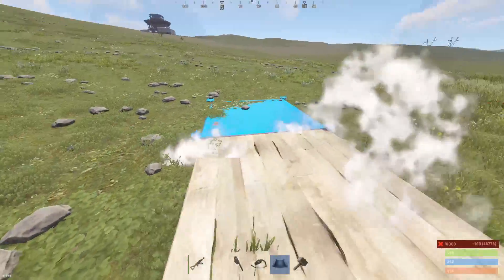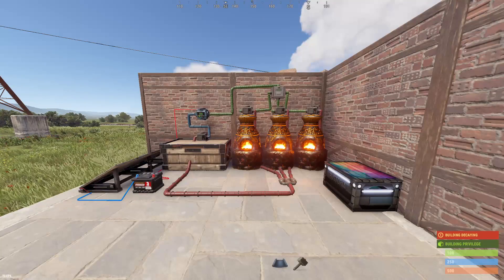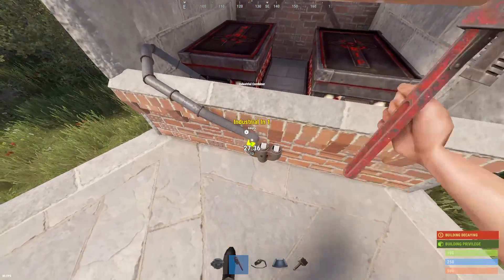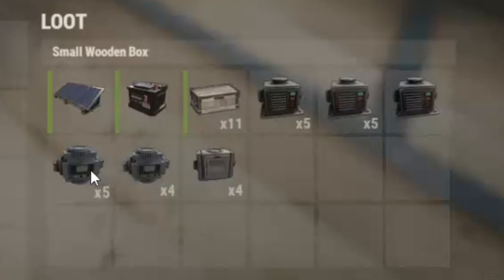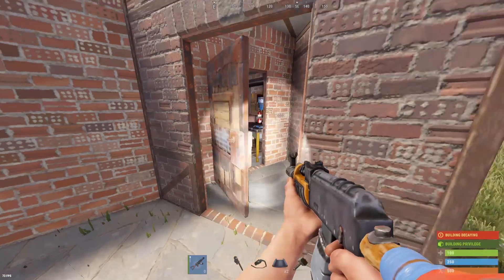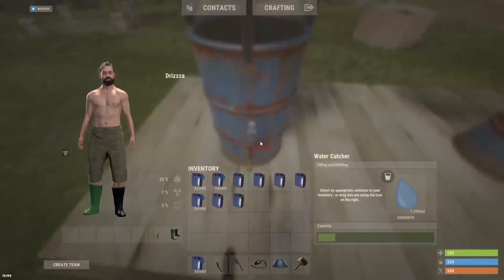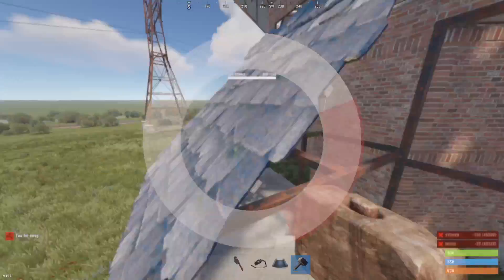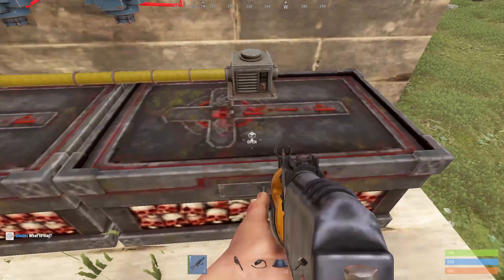You Don't Know These Rust Tips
...and I put that on my mama

Timestamps:
Tip 1 0:00
Tip 2 0:25
Tip 3 1:03
Tip 4 1:17
Tip 5 2:28
Tip 6 3:19
Tip 7 4:25
Tip 8 4:51
Tip 9 5:07
Tip 10 5:32
Tip 11 5:48
Tip 12 6:06
Tip 13 6:38
Tip 14 6:54
Tip 15 7:28
Tip 16 7:52
Tip 17 8:38
Tip 18 9:14